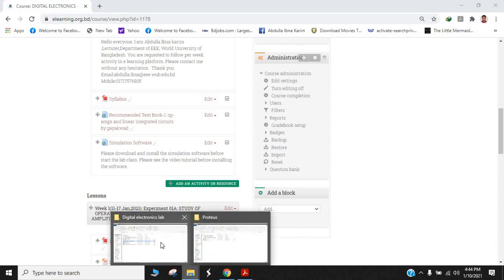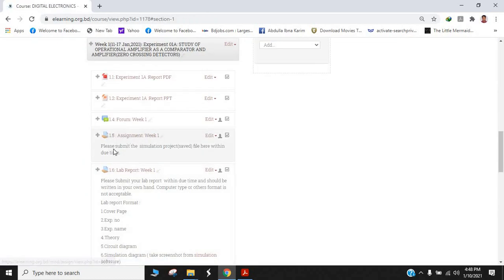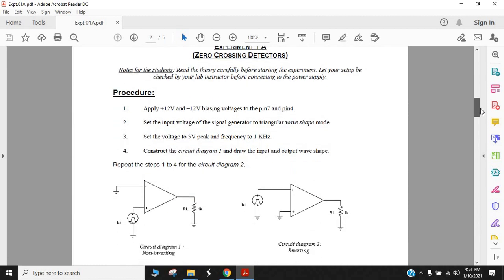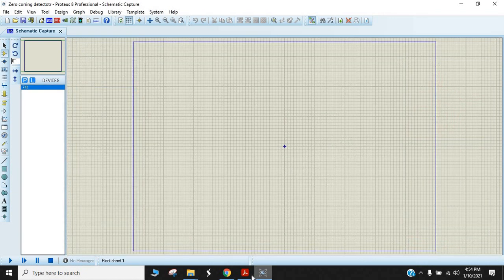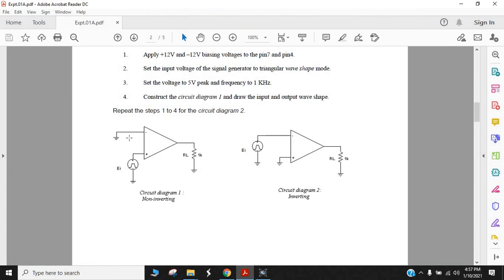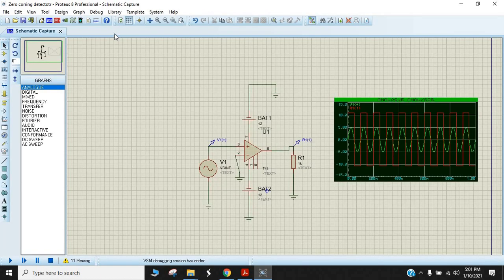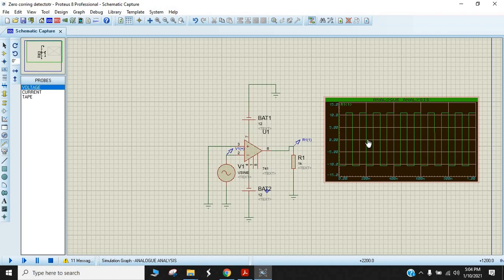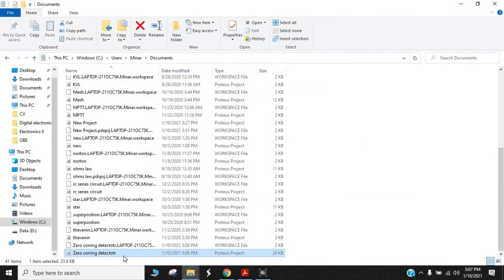Digital E lab 1. STUDY OF OPERATIONAL AMPLIFIER AS A COMPARATOR AND AMPLIFIER(ZERO CROSSING DETECTOR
STUDY OF OPERATIONAL AMPLIFIER AS A COMPARATOR AND AMPLIFIER(ZERO CROSSING DETECTORS)